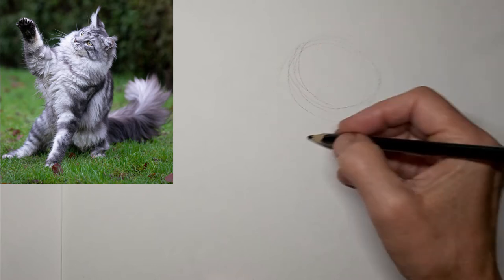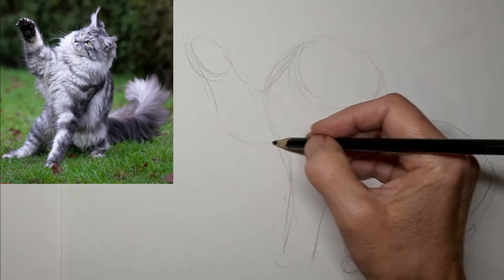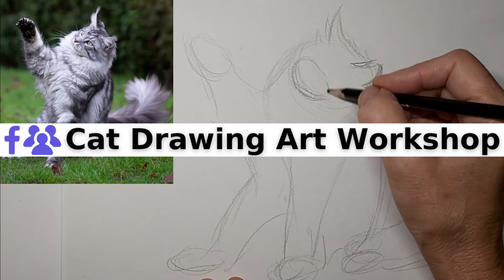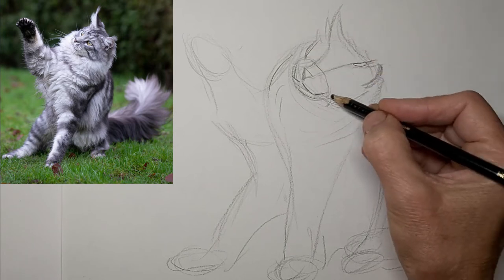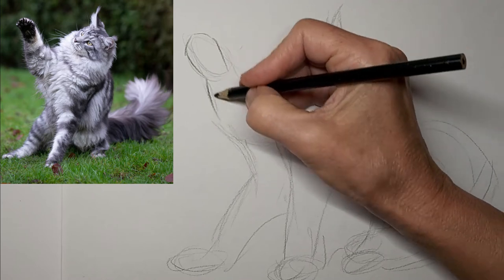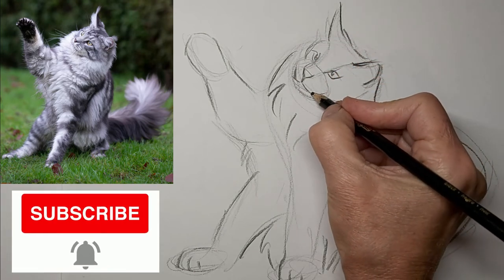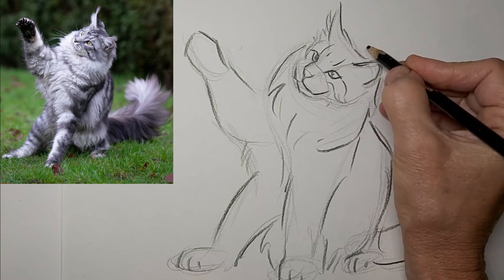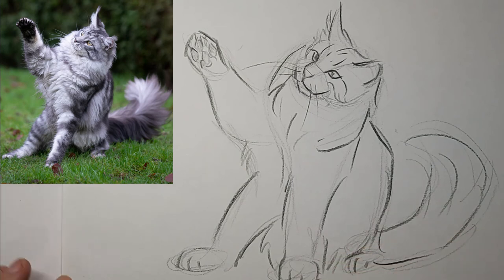How to Draw a Cat Waving Paw, fluffy long hair Maine Coon simple sketch tutorial for beginner artist